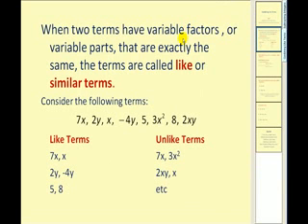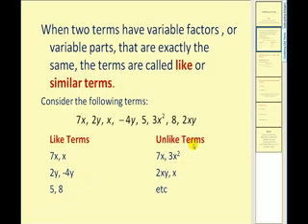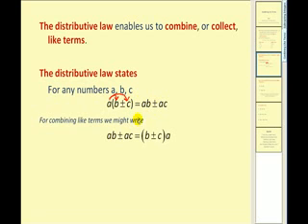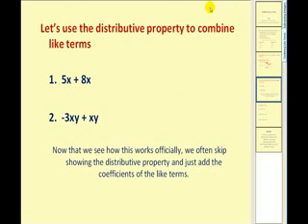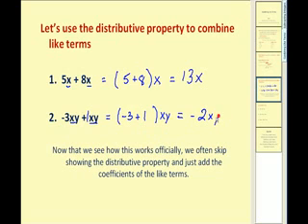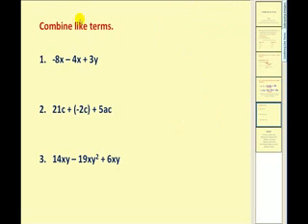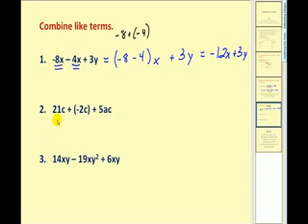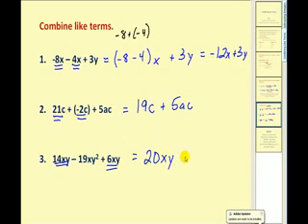Combining Like Terms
Combine like terms and use the distributive property